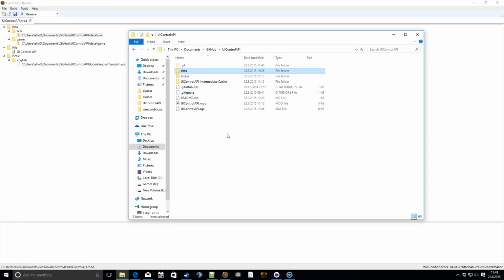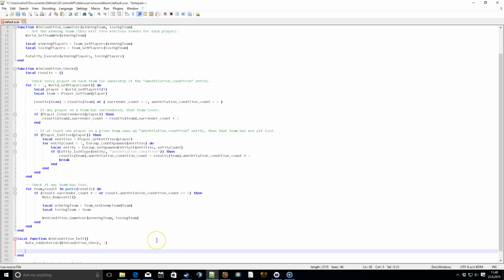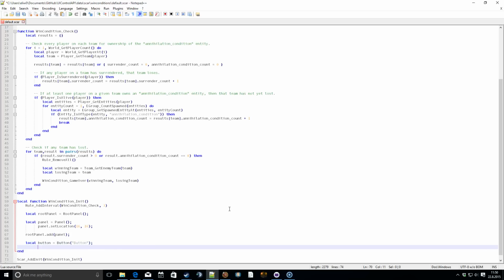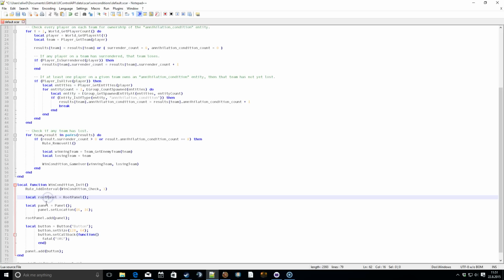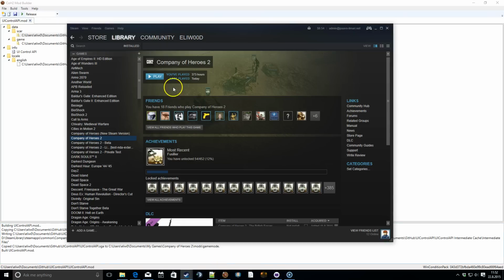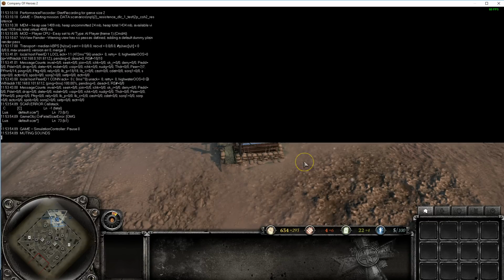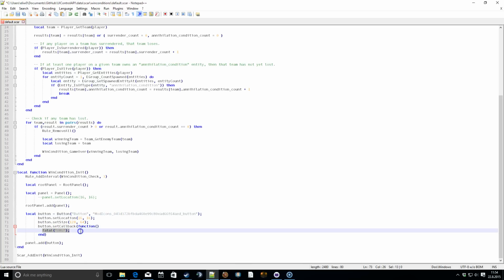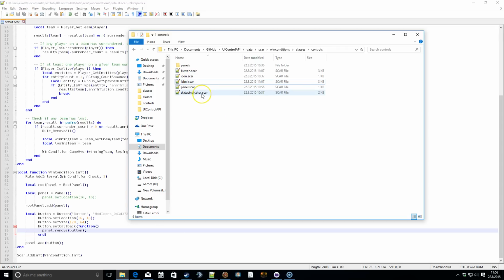SCAR: UI Control API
A brief overview of the UI Control API.